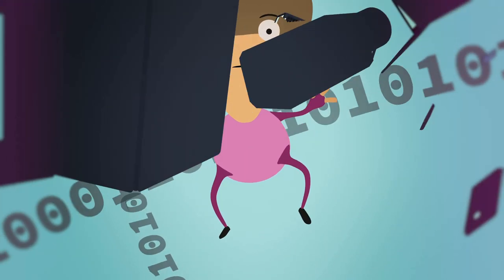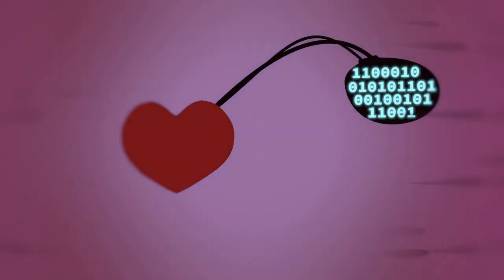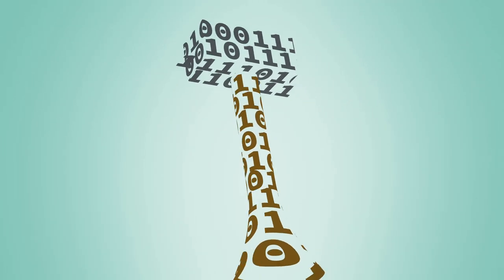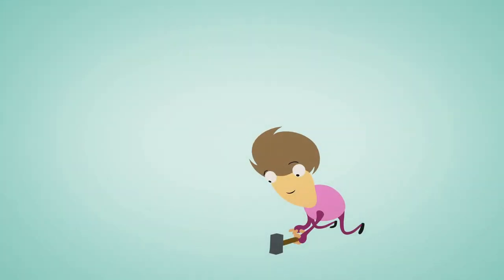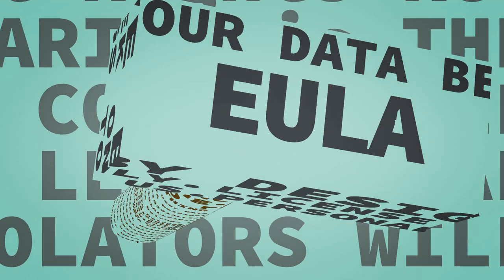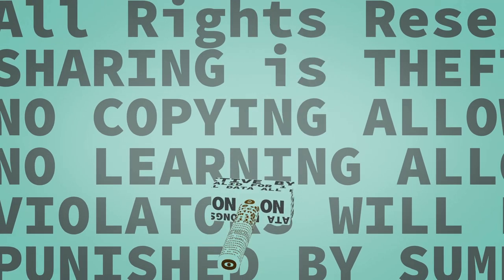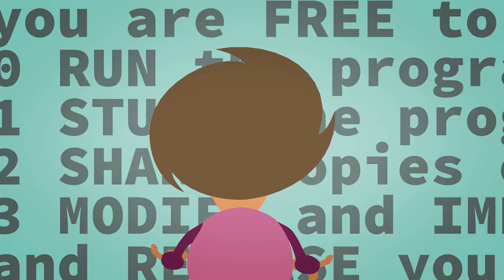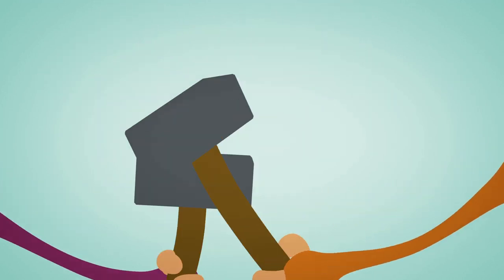GNU GPL Animation | Software User Liberation Animation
GNU GPL Animation.
Most people interact with free software every day, but many of those people don't know what free software is or why they should go out of their way to use it.

Language: English.

Urchin
Fateh Slavitskaya (Script, Voice, Production), Bassam Kurdali (Animation, Production)
Free Software Foundation
Libby Reinish, John Sullivan, Zak Rogoff

Sound :
To the extent possible under law, the authors (listed by freesound.org username) of the SFX below have dedicated all copyright and related and neighboring rights to these works to the public domain worldwide via the Creative Commons Zero (CC0) declaration and license :
    gong by airtaxi
    far off boom by CaCtUs2003
    digital bells up down by crashoverride61088
    fast simple chop 1 by dave des
    digital camera on by davidbain
    big-room-ambience-1 by ecfike
    crumple dry leaf 1 by elliotlp
    crumple dry leaf 2 by elliotlp
    ambience with modulation by flint10
    room tone ambience large theatre low hum by gchase
    typing by hunter4708
    determined typing on a keyboard by irishcinema
    alaskan air traffic control by jamesabdulrahman
    digital data beeps by jasonlon
    digital hit by lavik89
    digital switch by lloydevans09
    digital whoosh soft by ludvique
    dmp car passby 2 by martypinso
    dmp int car passby 1 by martypinso
    metallic whoosh by misscellany
    highway, atmo, distant by monotraum
    couch quick rise up 4 bip by muses212
    cinematic impact by northern monkey
    apox by pandotrixemark
    balloon rub by simosco
    boom by snapper4298
    rain cracking rumbling by soundsexciting
    cinematic deep tremor by swiftoid
    underwater ambience lake lbj 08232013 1 by wjoojoo
    heartbeatnew by woodingp

    large-anvil-steel-hammer by benboncan
    jets-low-pass by primeval-polypod

Software
Script: gedit, Piratepad, TextPlay (command line fountain renderer), Trelby (dedicated screenwriting application)
Sound recording: Audacity (voice), Ardour (music)
Story boards: Krita
Vector Mockups: Inkscape
Visuals, animation, rendering, editing, sound editing: Blender
webm encoding: Transmageddon (first batch), Pitivi (second batch).